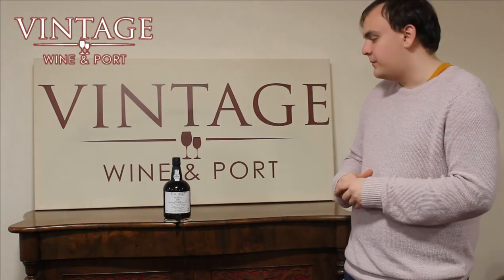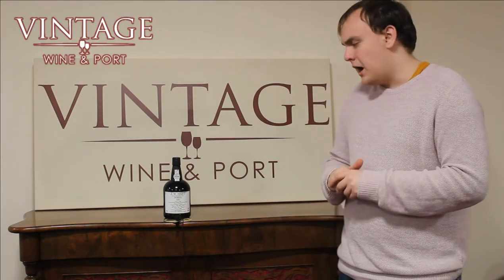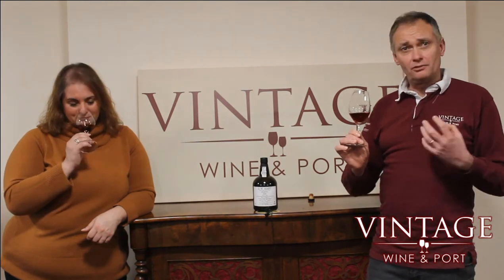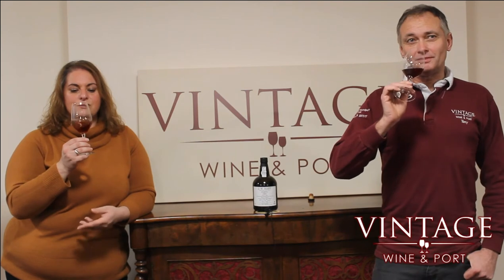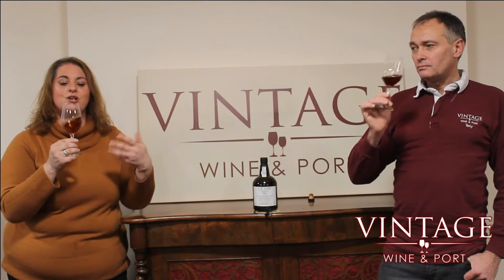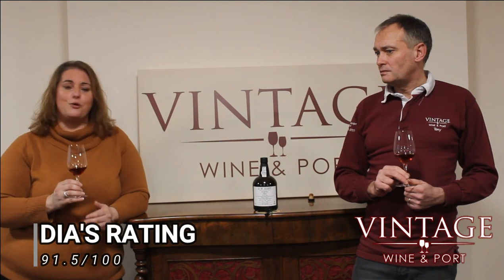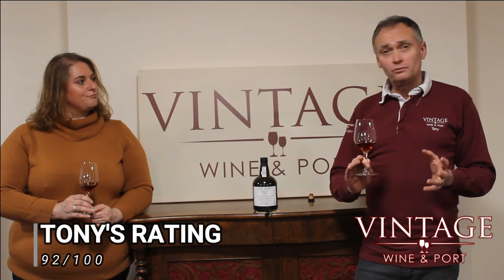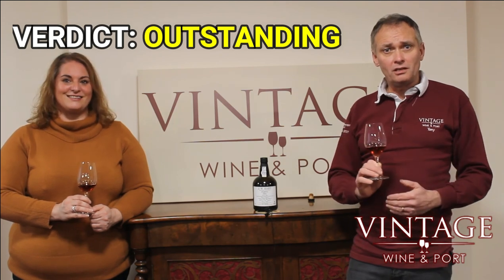1981 Colheita Port from JW Hart║ Short and Sweet ║ Port Review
1981 port wine is very rare so this 1981 Colheita from JW Hart is a real treat to taste and review - exclusive to Vintage Wine and Port

00:00​ Intro
00:23​ J. W. Hart 1981
01:22​ Aroma
02:51​ Tasting
04:23​ Rating